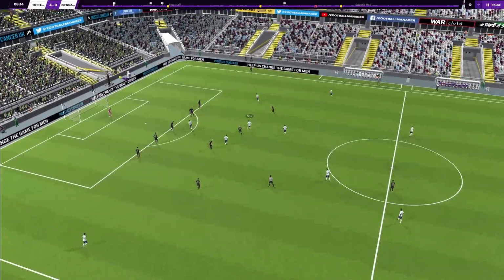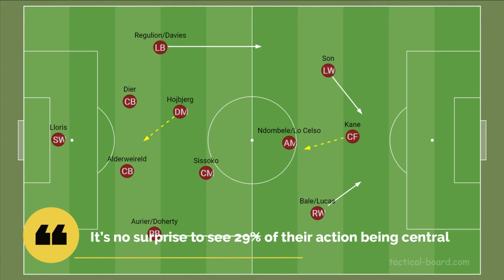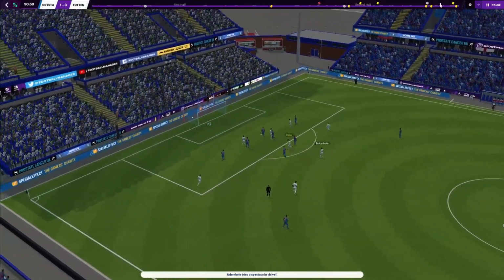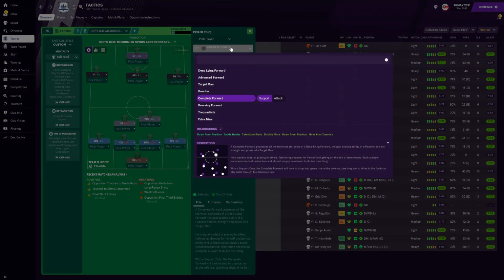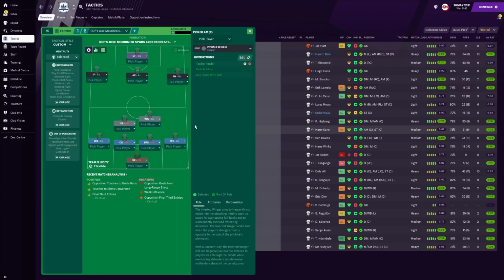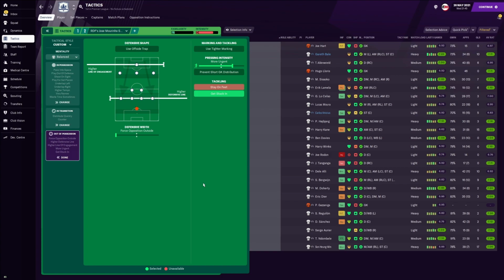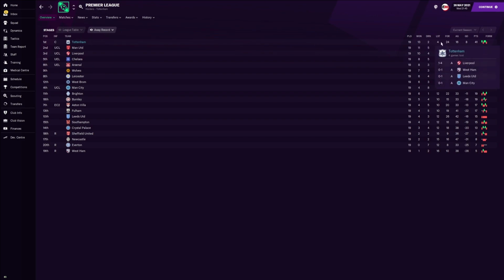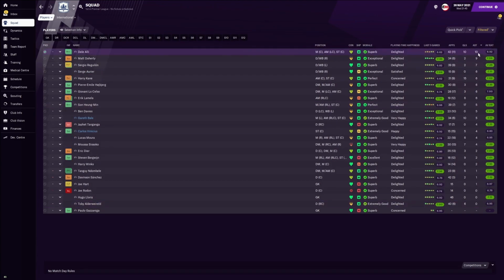Jose Mourinho 4-2-3-1 FM21 Tactical Analysis | Won The Double With Tottenham! 🏆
Welcome! Today we have an FM21 tactical analysis on Jose Mourinho 4-2-3-1 with Tottenham Hotspur during the 2020-21 season.  Mourinho Tottenham tactical analysis and Mourinho playing style

DO NOT FORGET!!!